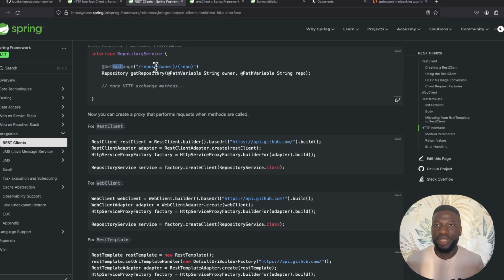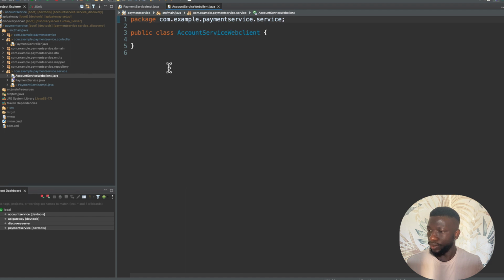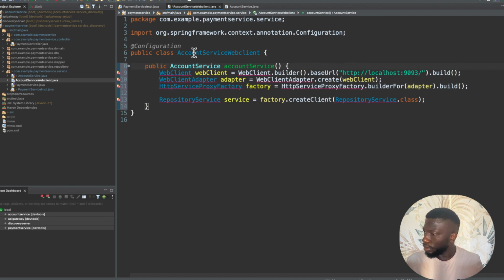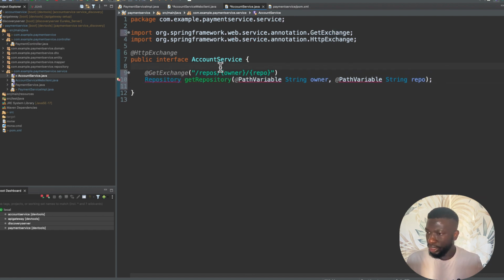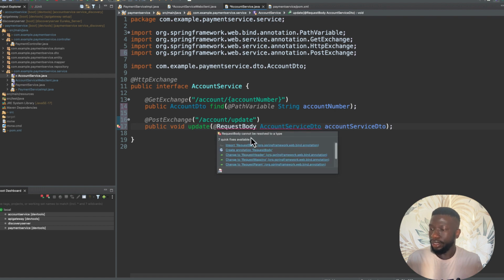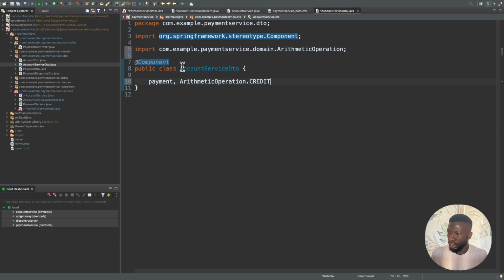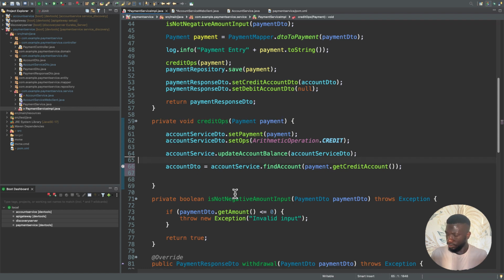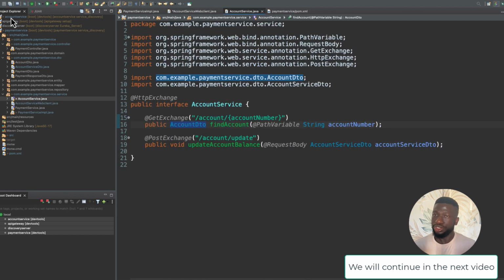Spring Boot Microservice Part 6 - HTTP Interface Client & WebClient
In this video we will configure http interface client to perform requests through webclient

We will create HttpExchange methods to perform these http requests